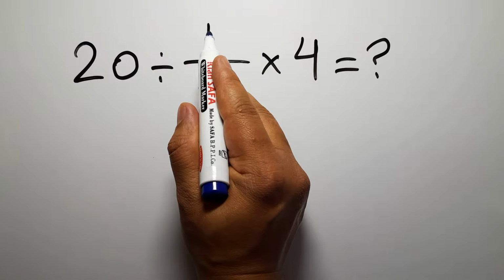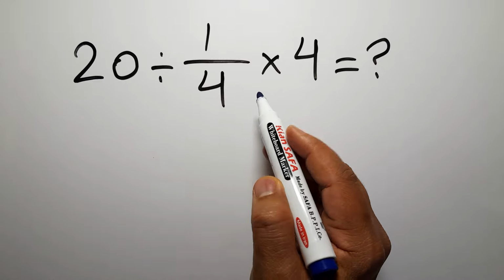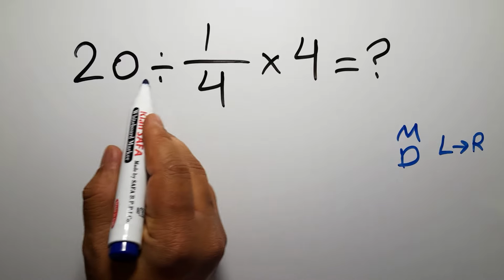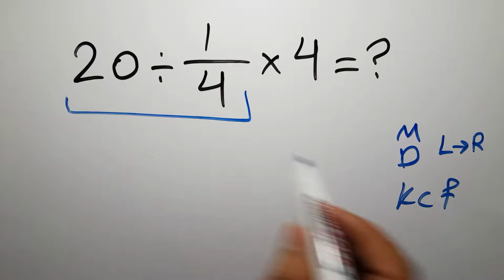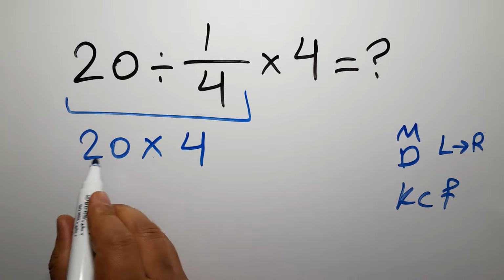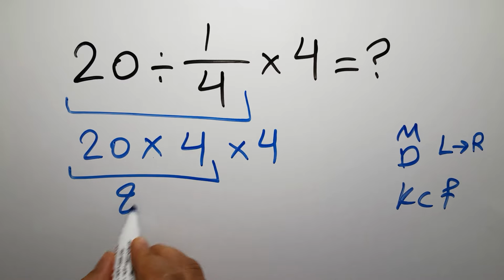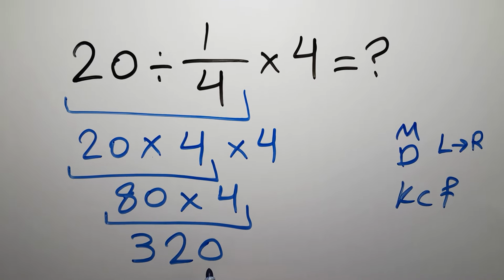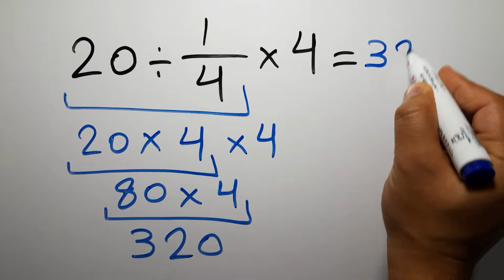Can You Solve This Simple Math Problem?